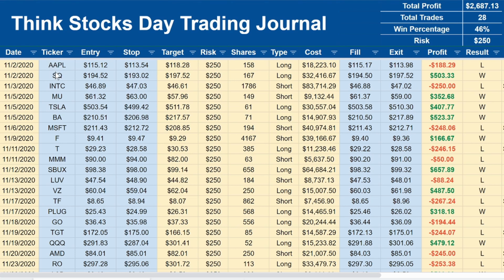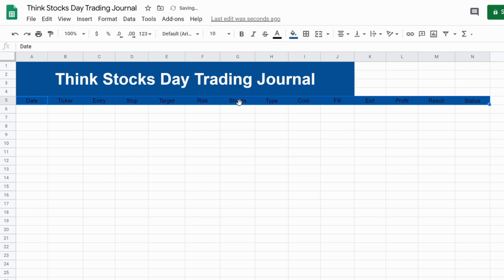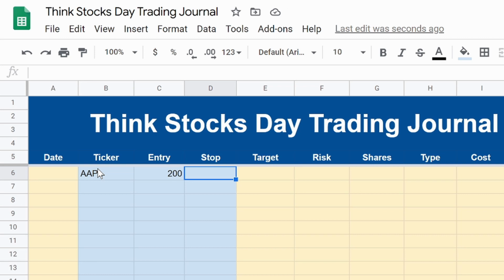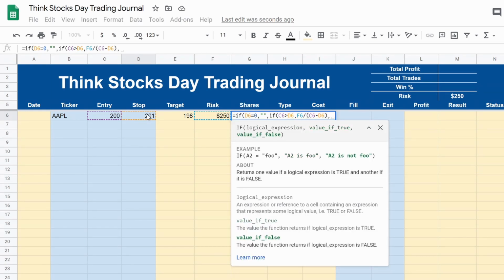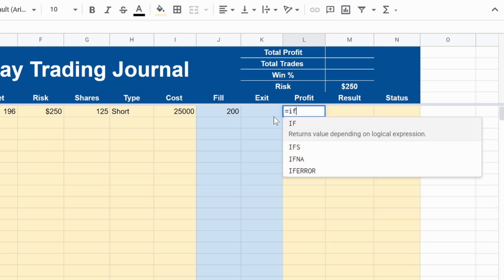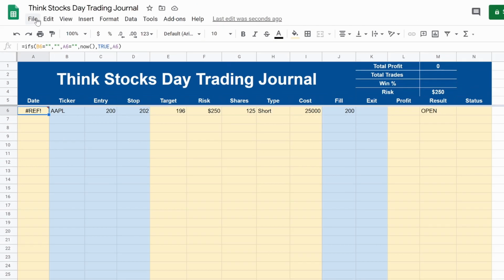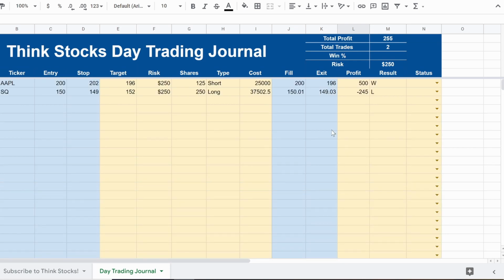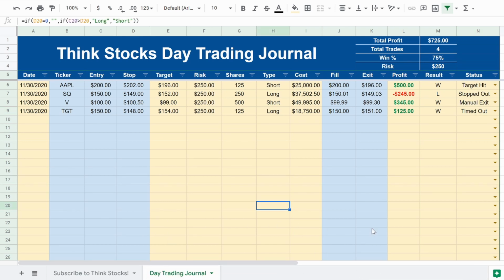How To Make A Day Trading Tracker In Google Sheets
In this video, I will walk you through the processes of making the best day trading tracker or journal in google sheets so you can stay organized, keep track of your winnings and track your progress over time! This video is long so make sure you are ready to sit in front of the computer for a while. Trust me when I say this, it is worth the watch!

Here are all the codes in this video:

🔹Target: =IF(ISBLANK(D6)," ",(C6-D6)*2+C6)
🔹Risk =IF(ISBLANK(D6),"",$M$4)
🔹Cost =IF(ISBLANK(J6)," ",J6*G6)
🔹Profit =IF(ISBLANK(K6),"",IF(H6="Long",((K6-J6)*G6),((J6-K6)*G6)))
🔹Total Profit =SUM(L:L)
🔹Total Trades =COUNT(L:L)
🔹Win Percentage =COUNTIF(M:M,"W")/M2
🔹Date =IFS(B6="","",A6="",now(),TRUE,A6)

For some reason, YouTube doesn't allow the greater than sign in the description. Here are all the functions that contain the greater than sign, replaced with This blue circle 🔵. So you just need to manually put the greater than sign anywhere where the blue circle appears.

🔹Risk =IF(D6=0," ",If(C6🔵D6, F6/(C6-D6), F6/(D6-C6)))
🔹Shares =IF(D6=0," ",If(C6🔵D6, F6/(C6-D6), F6/(D6-C6)))
🔹Type =If(D6=0," ",If(C6🔵D6, "Long", "Short"))
🔹Result =IF(isblank(B6),"",If(isblank(K6),"OPEN",If(L6🔵0, "W", "L")))

Video Chapters:

0:00 Introduction
2:00 How It Works
5:00 How To Make This In Google Sheets
8:25 Target Function
11:30 Risk Function
14:37 Shares Function
17:37 Type Function
19:02 Cost Function
20:30 Profit Function
22:30 Result Function
24:04 Total Profit Function
24:30 Date Function
27:38 Total Trades Function
29:54 Status Data Validation
30:50 Win % Function
31:43 Finishing Touches